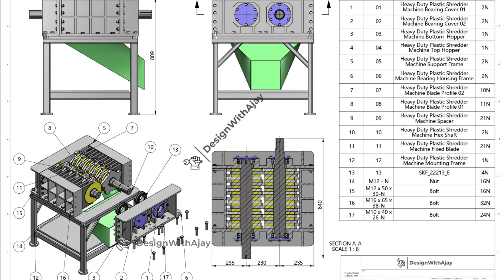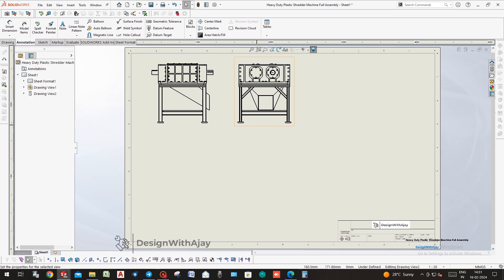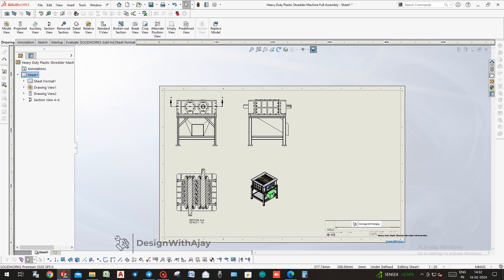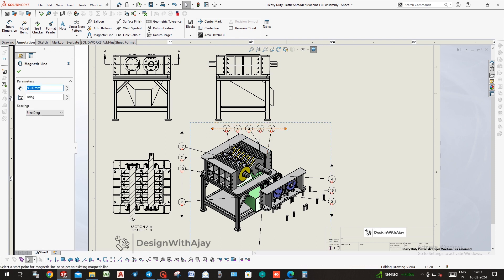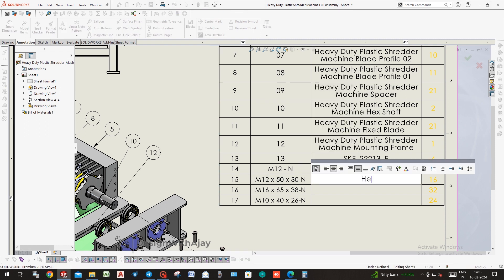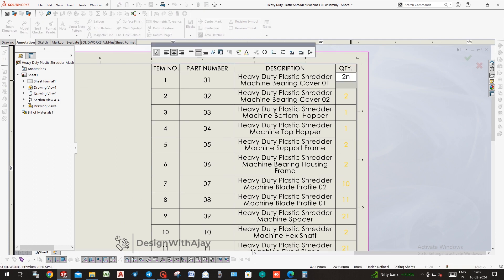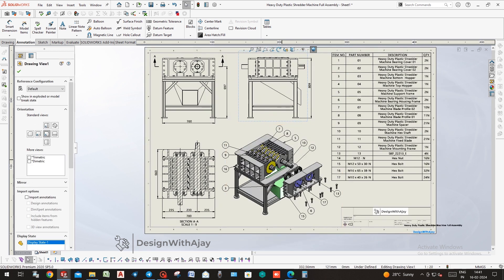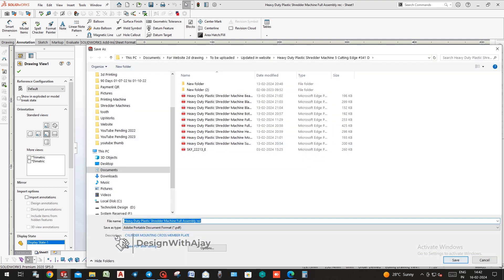Drafting of Heavy Duty Plastic Shredder Machine Masterful Techniques #399 |designwithajay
A heavy-duty plastic shredder is a machine that is used to shred large pieces of plastic into smaller, more manageable pieces. These machines are typically used for industrial and commercial applications, such as recycling plastic waste or shredding plastic parts for manufacturing.

There are many different types of heavy-duty plastic shredders, each with its own set of features and capabilities. Some of the most common features of these machines include high-power motors, multiple cutting blades, and the ability to handle large volumes of plastic waste. Some heavy-duty plastic shredders also have additional features, such as the ability to shred different types of plastic materials or the ability to process plastic with high levels of impurities or contaminants.

When selecting a heavy-duty plastic shredder, it's important to consider the specific needs of your application. For example, you'll need to consider the size and type of plastic materials that you'll be shredding, as well as the desired size of the final shredded pieces. You should also consider factors like the machine's power and capacity, as well as its overall durability and ease of maintenance.

It's also important to consider the safety of the machine, as heavy-duty plastic shredders can be dangerous if not used properly. Most machines will have safety features such as emergency stop buttons, safety covers and guarding.

Overall, a heavy-duty plastic shredder can be a great investment for any business or organization that generates a large amount of plastic waste or needs to process plastic materials for manufacturing.